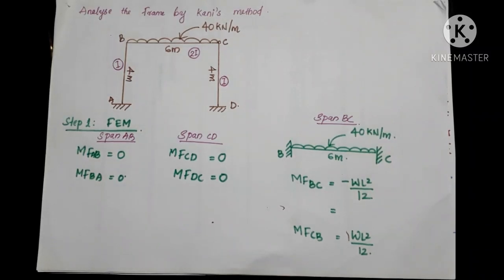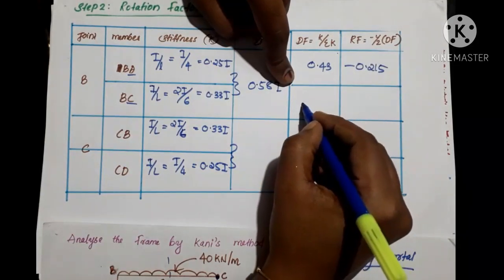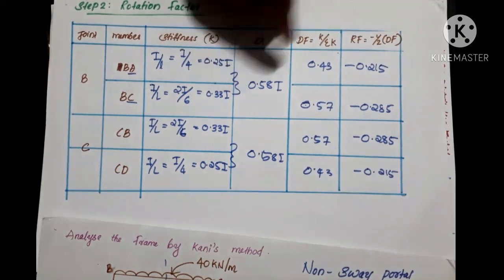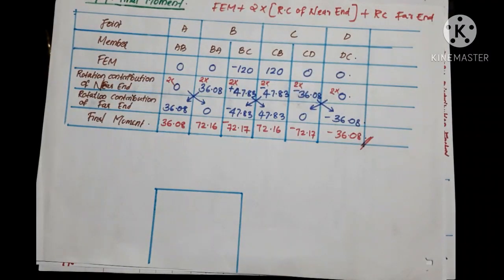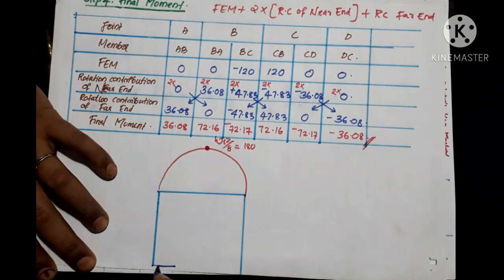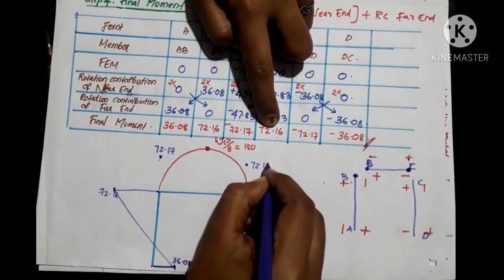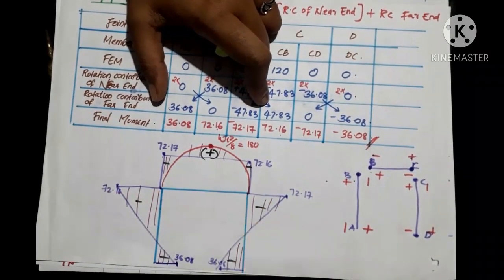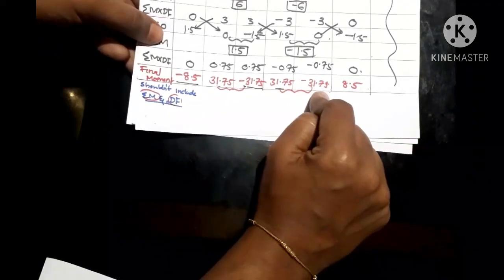KANI'S method- non sway frame analysis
KANI'S method-
non sway frame ANALYSIS